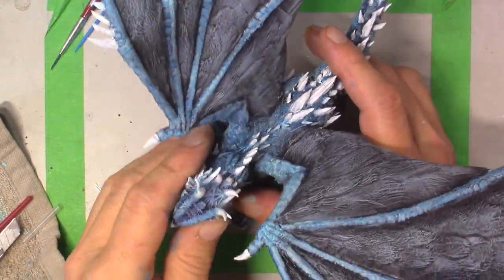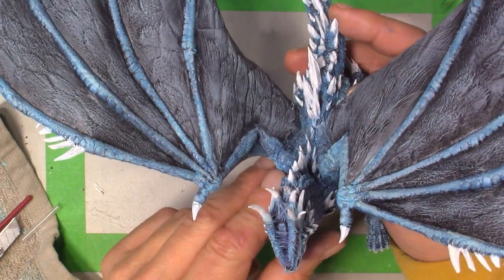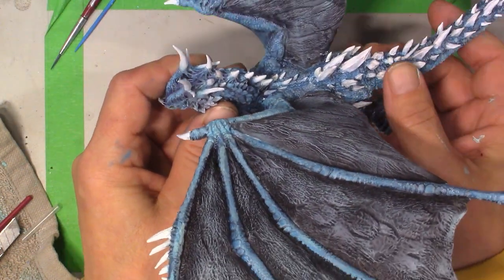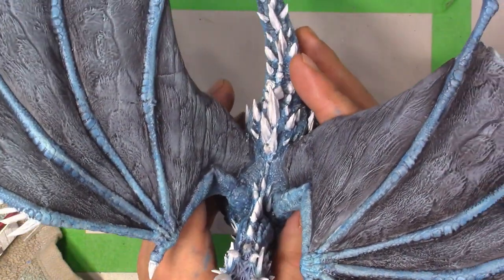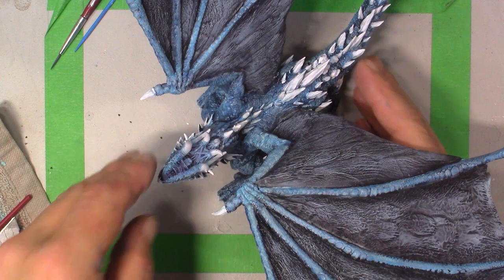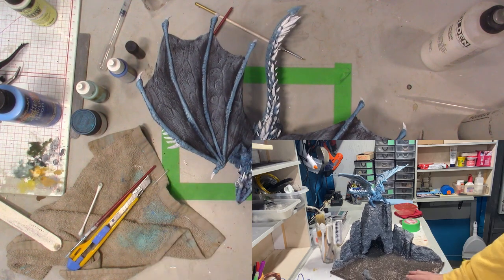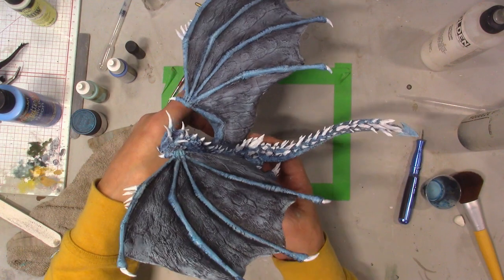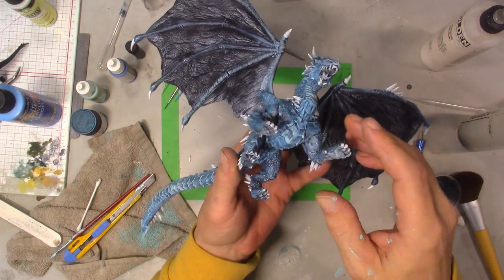Winter Lake Ice Dragon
Continuing on with a 3D resin print for my Grand Daughter. Using acrylic paints and glazes. Also trying a funky wash with metallic purple ink.